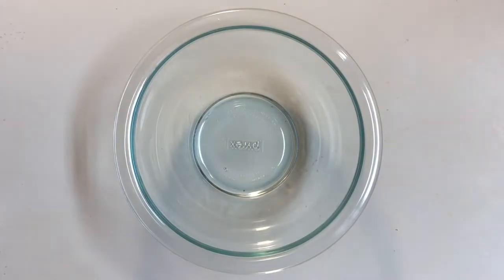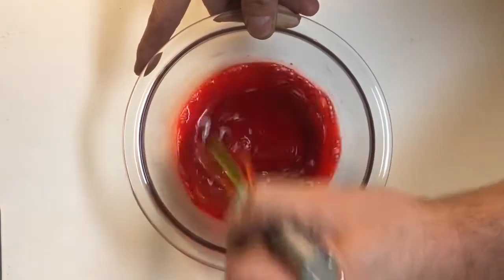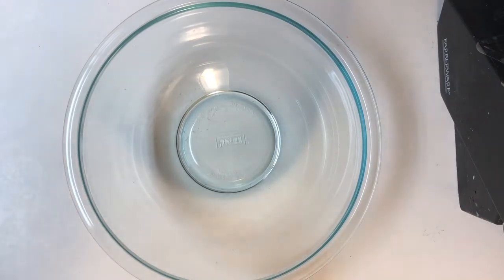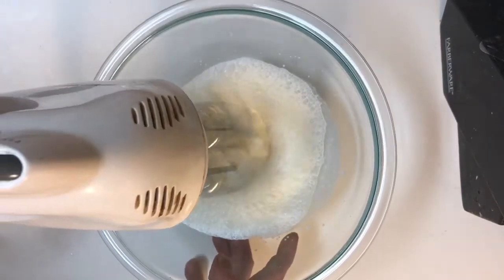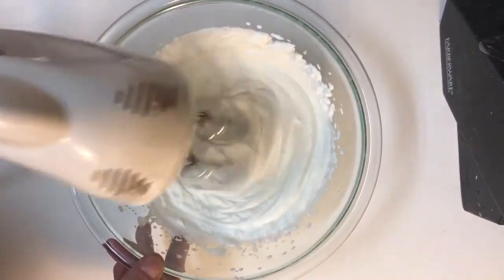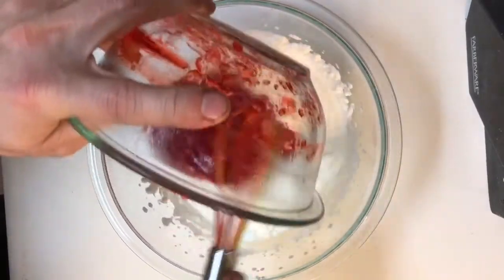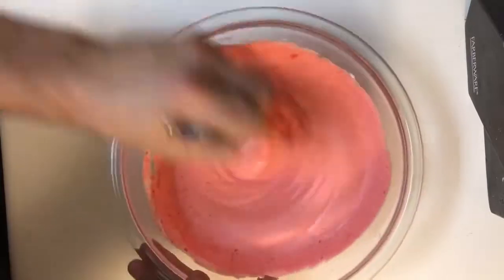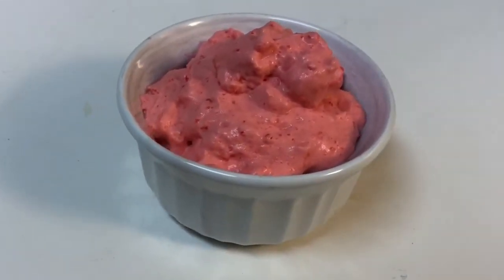Sugar Free Jello Whip | KetoFitChef Kitchen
Your kids will love this Sugar Free Jello Whip! So quick and easy and it will make going back to school that much easier on both of you!

I am Truck Driving Family Man who has gone from around 300 lbs, down into the 220’s thanks to the Ketogenic Diet and exercise! My goal is to share my thoughts and experiences on how I was able to lose that weight. I will be making fitness and nutrition video helping people achieve the type of results I have.

Note:
*I am not a Nutritionists, Professional Trainer or Doctor. This is strictly for informational purposes and is intended to share how Keto has affected me Personally.This information should never be used in place of the advice of your doctor or other healthcare professional. Always refer to your doctor or healthcare professional with any questions you may have in regards to your health or any medical conditions before starting any fitness or nutritional program.